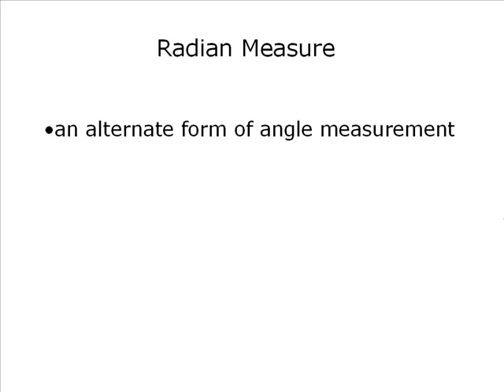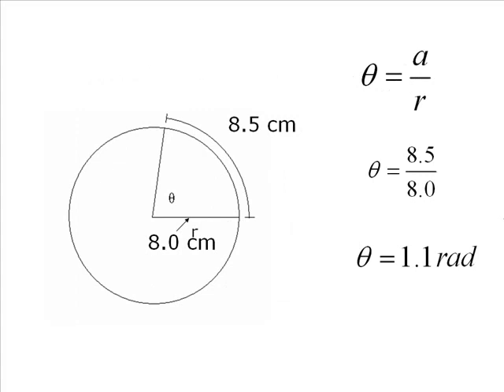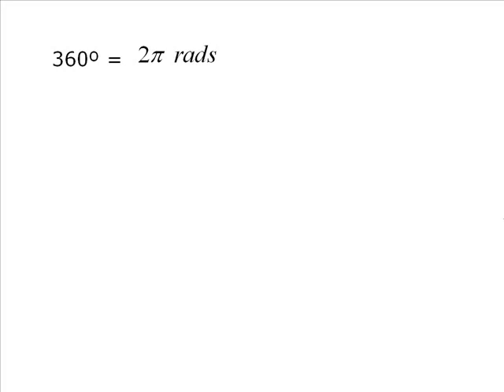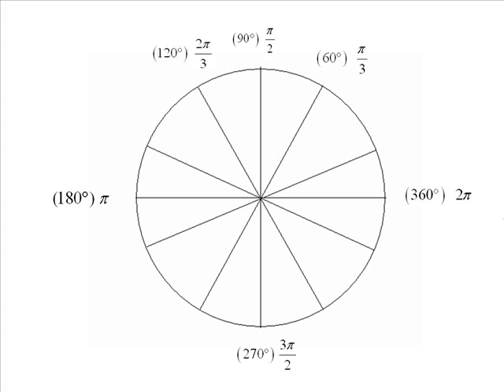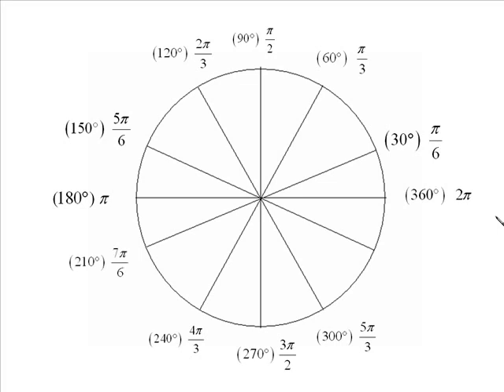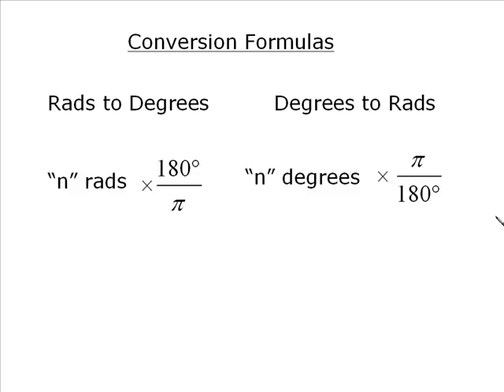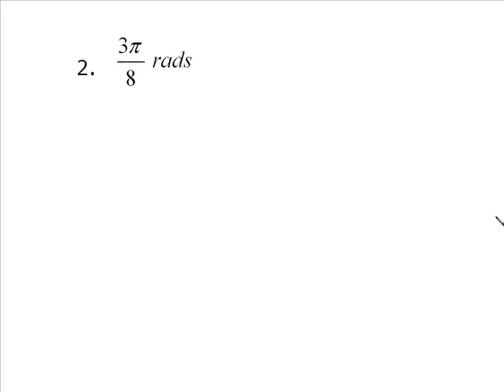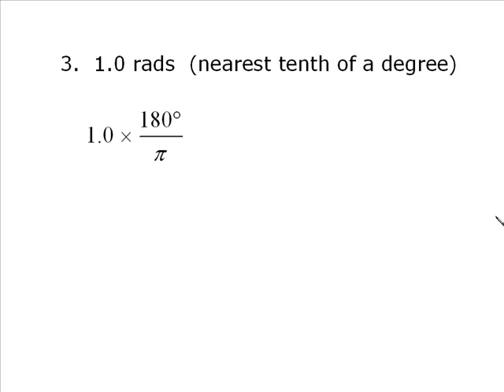Radian Measure I